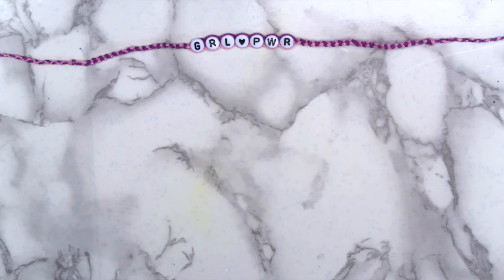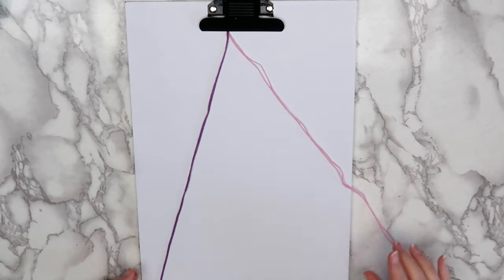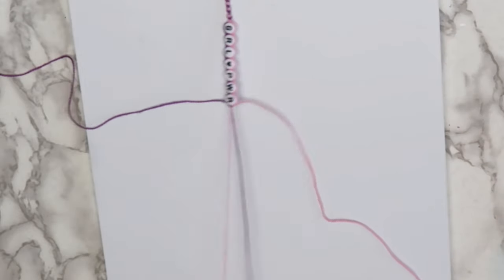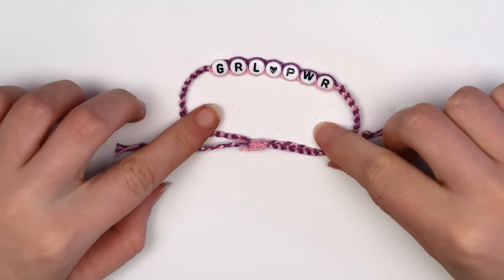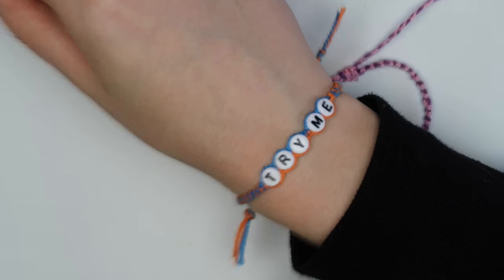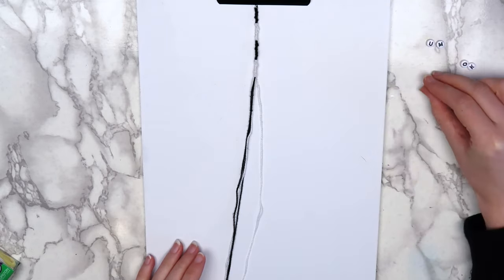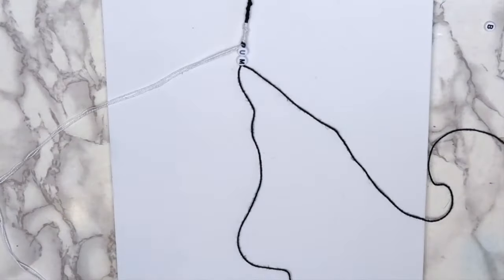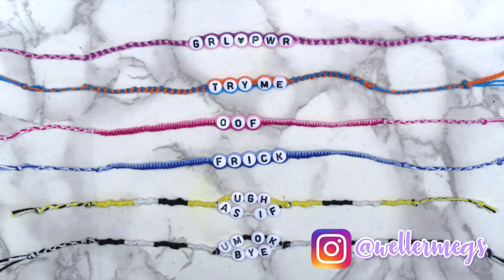How to Make 3 EASY Friendship Bracelets! (VSCO inspired, adjustable!)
Hey guys! In today's video I will be showing you three super easy ways to make friendship bracelets! These bracelets can be made with or without beads, and they all took less than 30 minutes to make. I've been seeing friendship bracelets everywhere lately, but truthfully I don't have the time or patience to make some of the more complicated ones. I really like that these are adjustable and can be taken off and put back on too. This is a great project for beginners!

Send mail to:
Megan Weller

Extra tags (for video/channel, ignore)
aesthetic songs, aesthetic videos, aesthetic edits, aesthetics, aesthetic audios, aesthetic fonts, aesthetic apps, vscode,